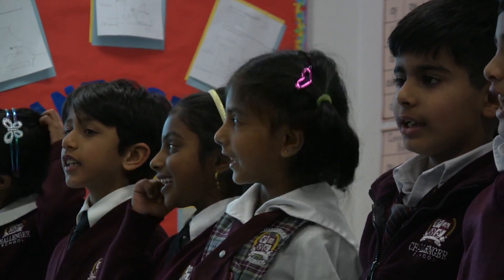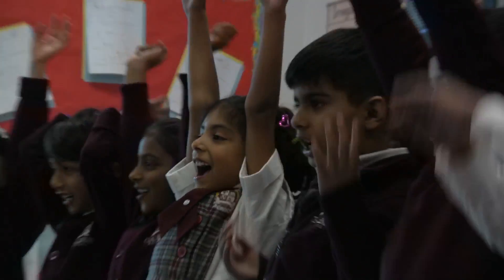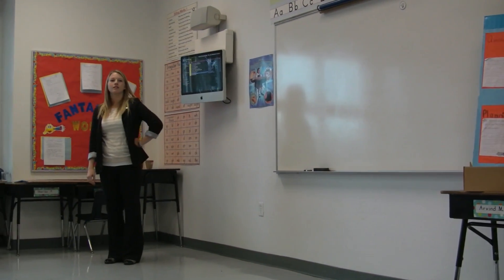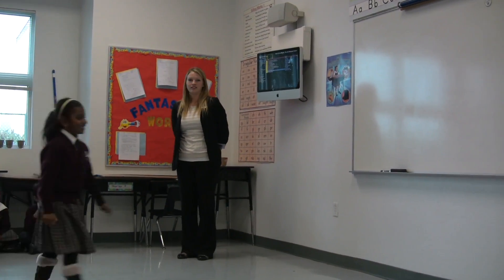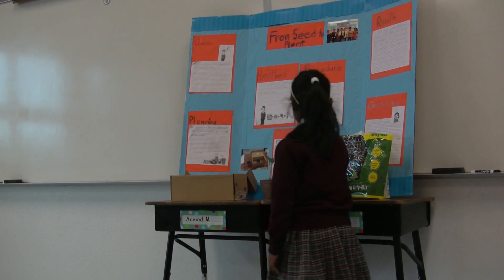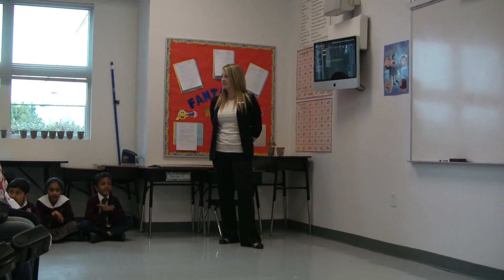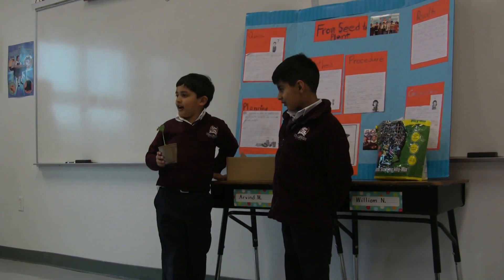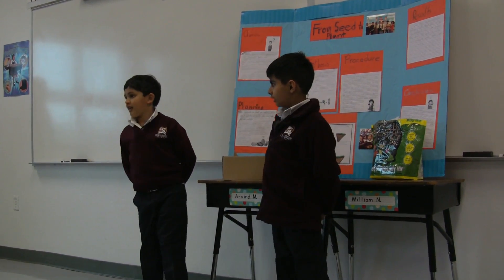Grade 1 Science Experiment @ Ardenwood Challenger - Feb 2013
Grade 1 students form Ardenwood Challenger presented their science experiment. The experiment was to show that seeds need water, air, and light to grow.

Interested in collaborating with us? Want to feature your video and generate revenue? Send a message on one of the above platforms.